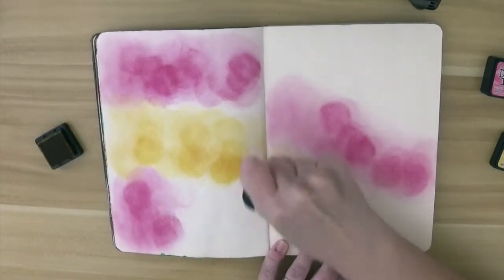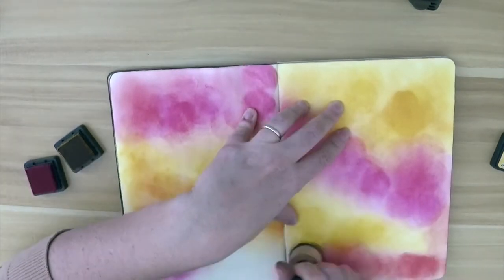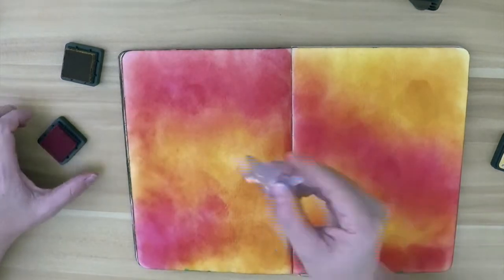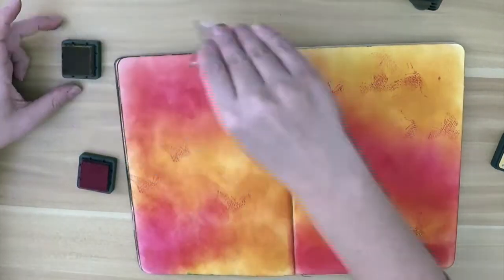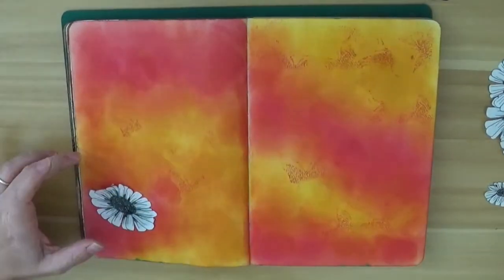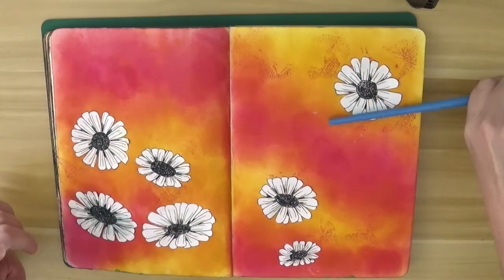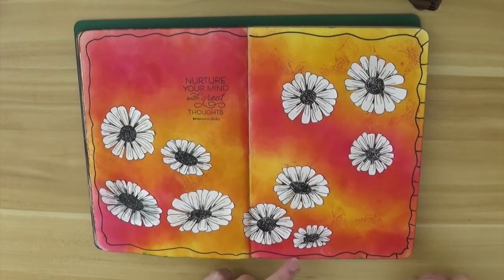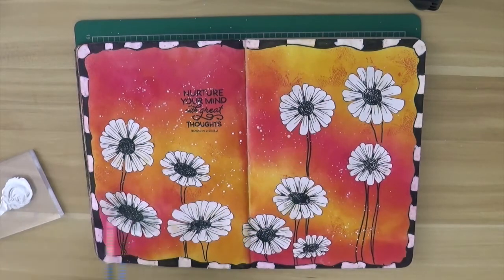Art journal page Field of Daisies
Ciao a tutti, welcome to another mixed media art journal video idea. This video is a tutorial of me creating an art journal page easy and perfect for beginners. Today video is about field of Daisies art journal page. This page can be easily replicate and is perfect to let you relax with some doodling.
As always, take your journal and play with me!!!

Hope that you enjoy it!!!

Here the link to The happy ever crafter video about how to draw a daisy